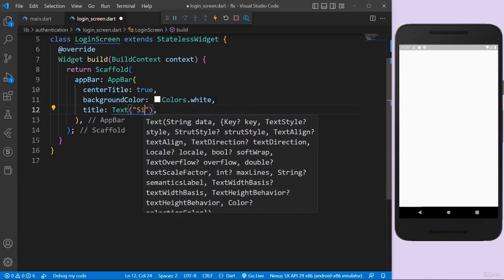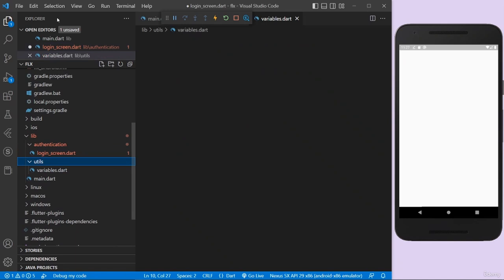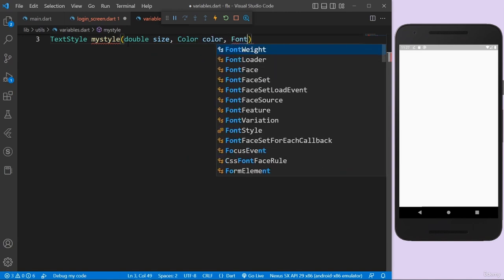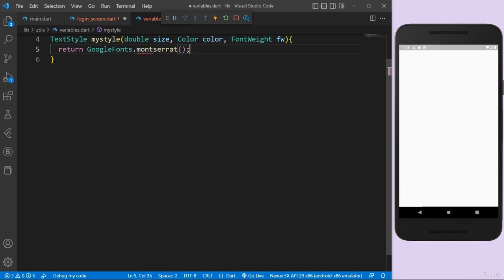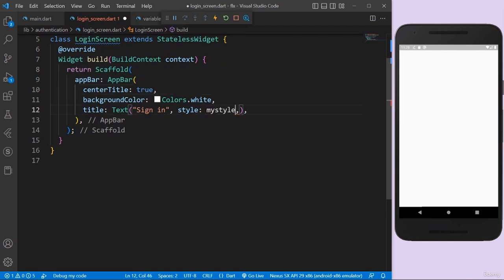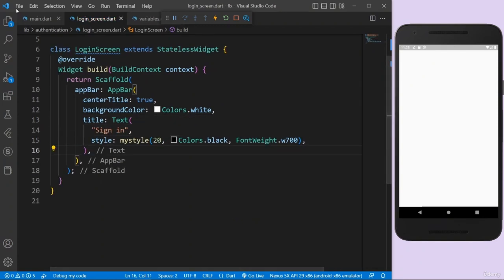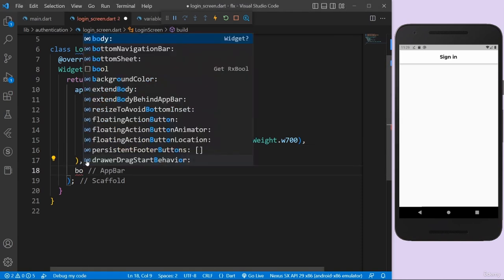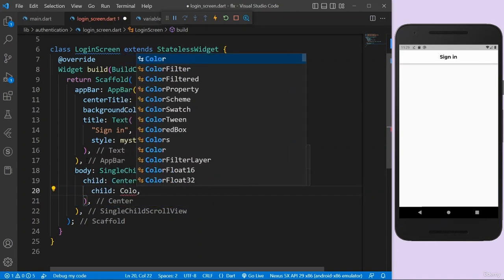Flutter开发的OLX克隆应用更新项目